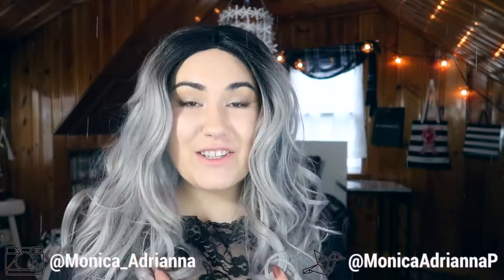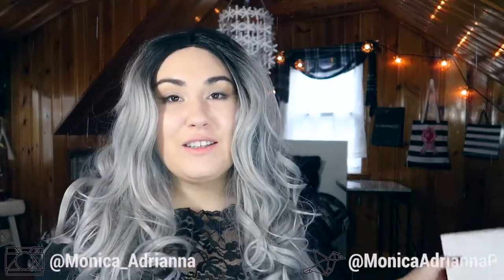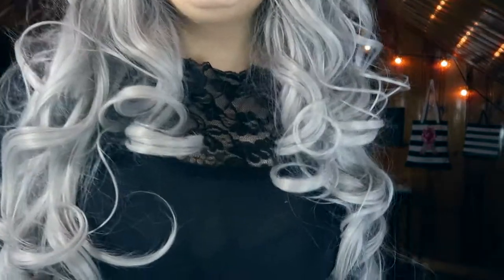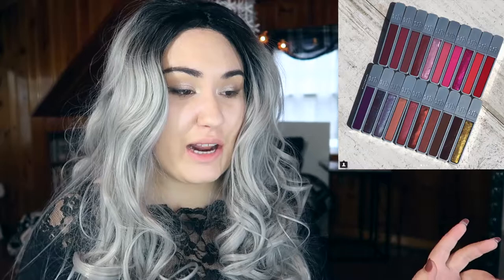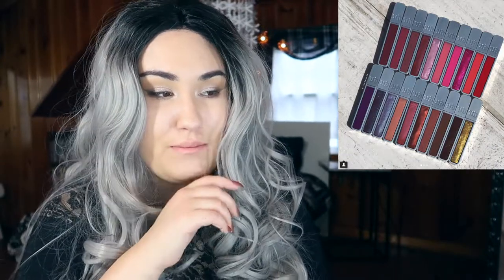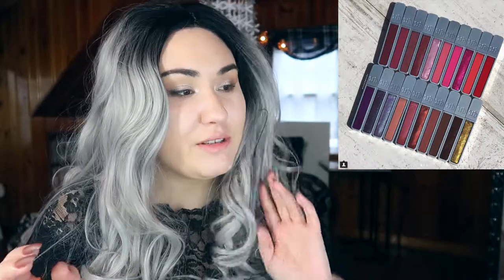Weekly Wishlist or Washout?!? || March 21st 2018 || Urban Decay, Neutrogena, & More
Welcome to this week's Wishlist or Washout! Lots of new products to go over!! Will you be picking up any of these? Let me know below!

▼ WIG FROM EVA HAIR ▼ not sponsored- I just love the wig lol

▼ SOCIAL MEDIA ▼
❋Pintrest: @monicaadrianna